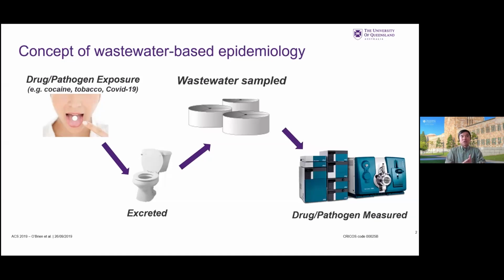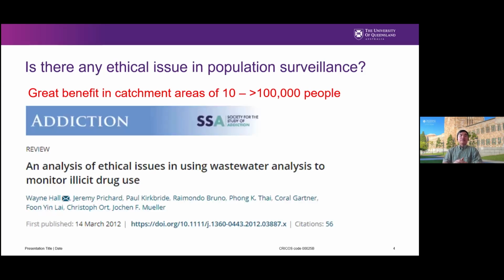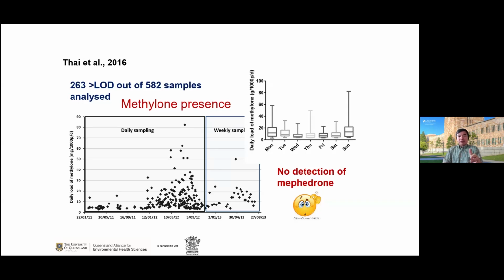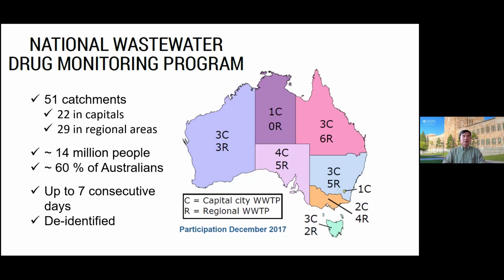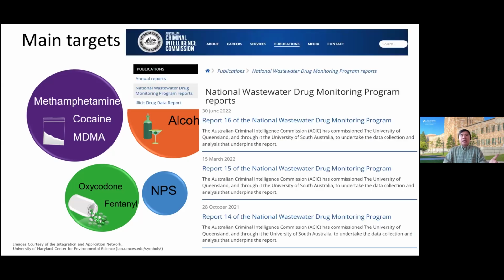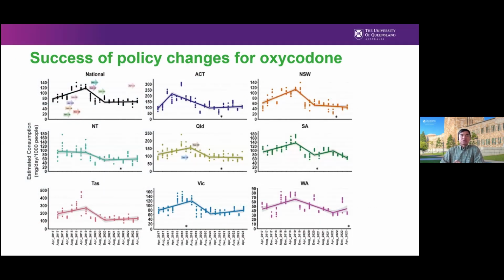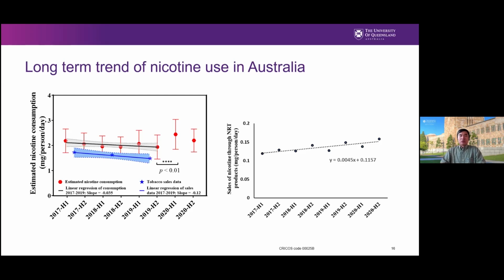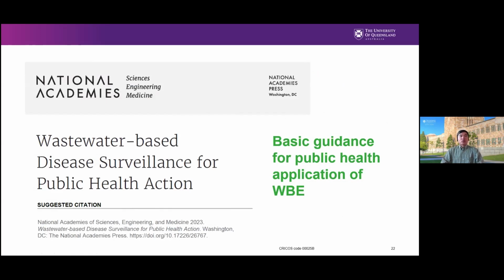下水疫学調査による薬物使用モニタリング（A/Prof. Phong Thai）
この動画をご覧になる方は、YouTubeの設定→字幕→自動翻訳→日本語をご選択の上、日本語字幕でご覧ください。